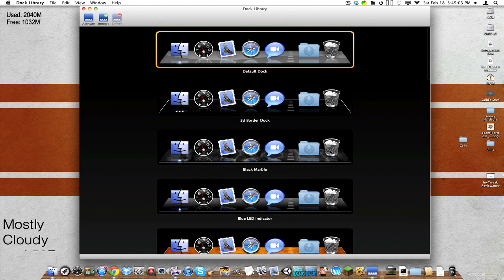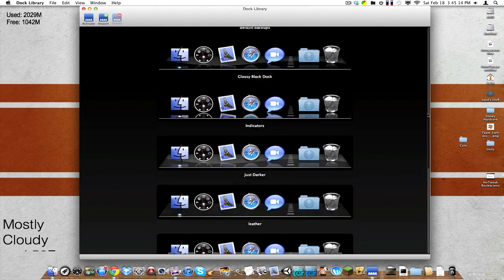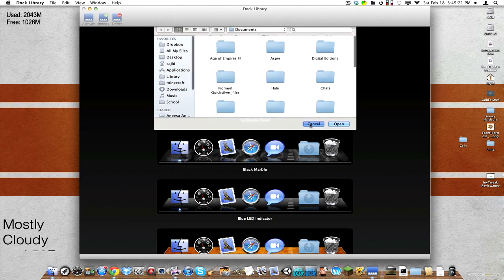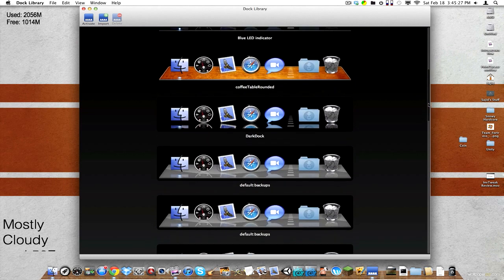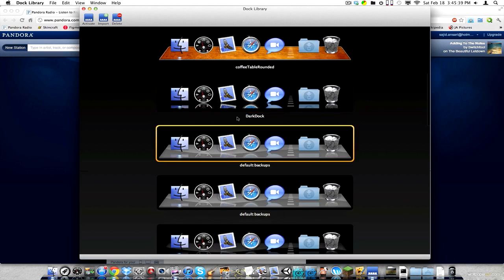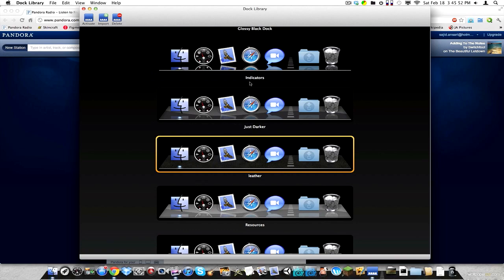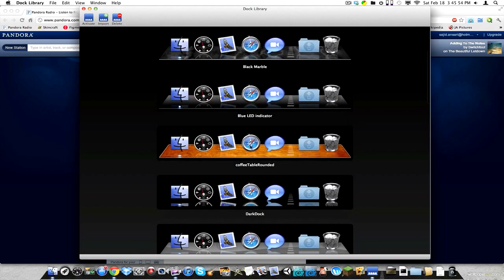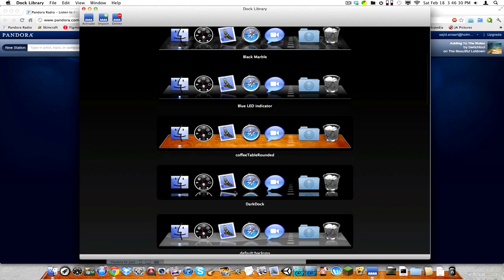Change your Mac dock! Dock Library Review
Hey all, just a quick video on an application called Dock Library.